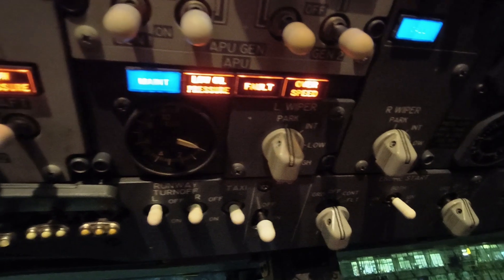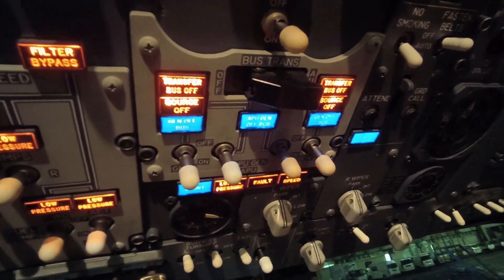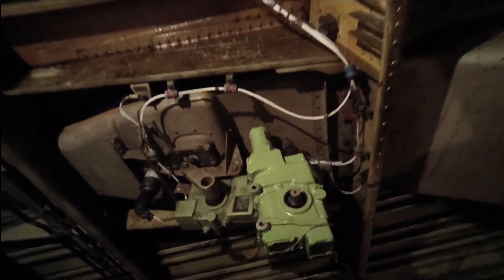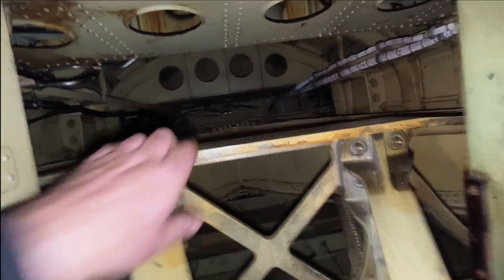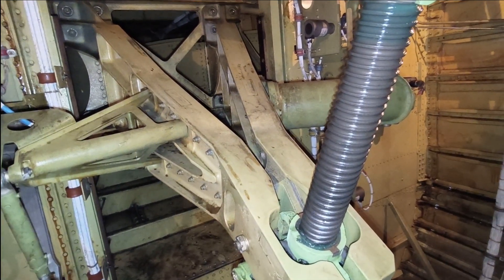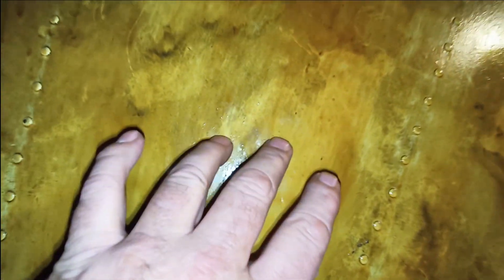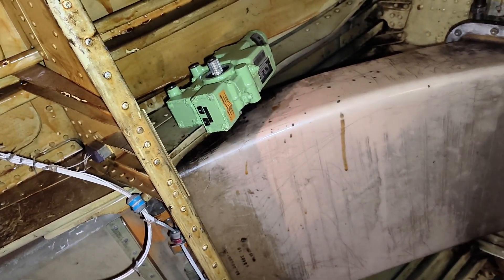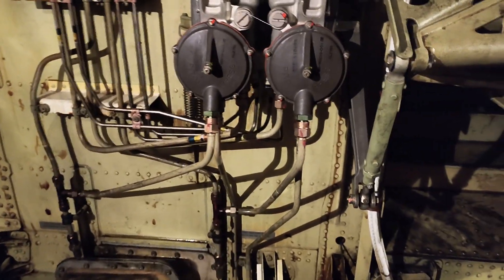Aircraft Maintenance......APU Door not working..NO Problem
A short video showing the effect of changing an APU inlet door actuator and motor.